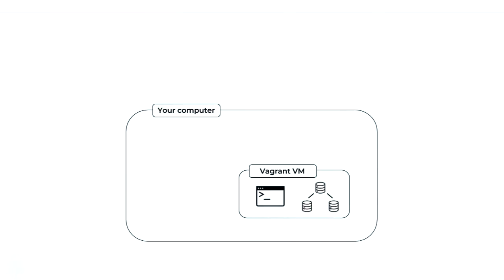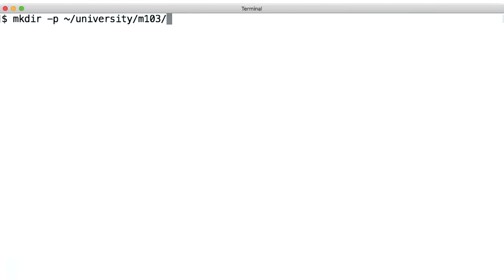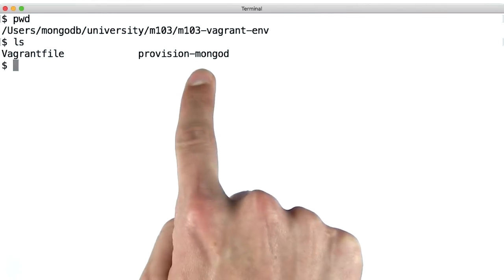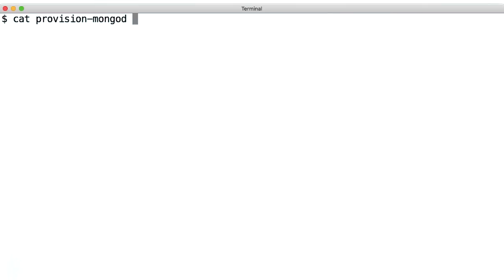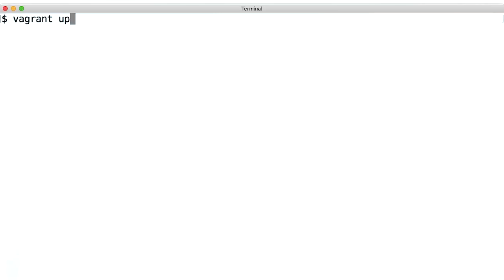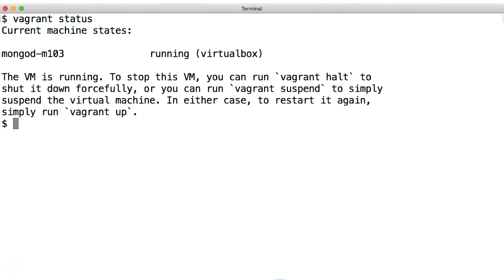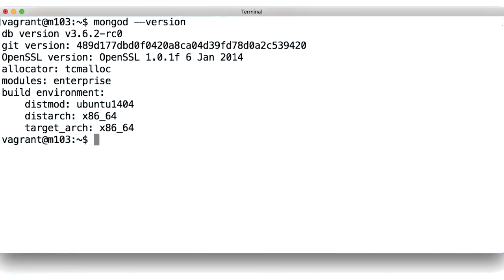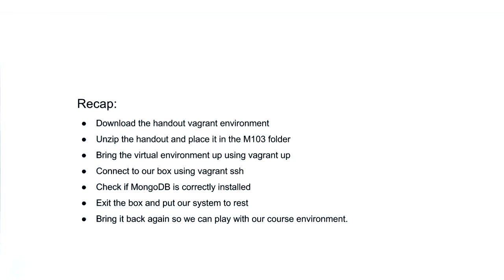m103 Vagrant Environment Setup